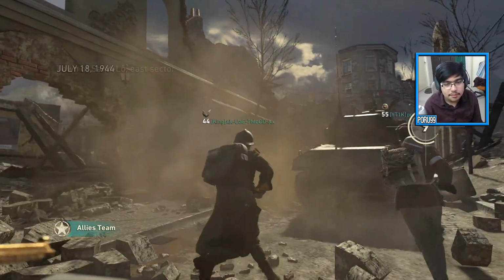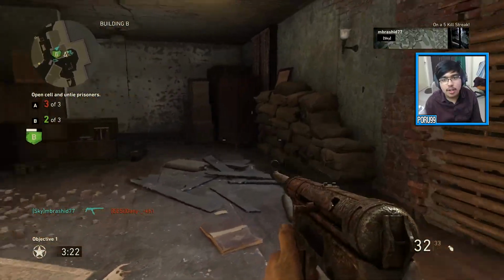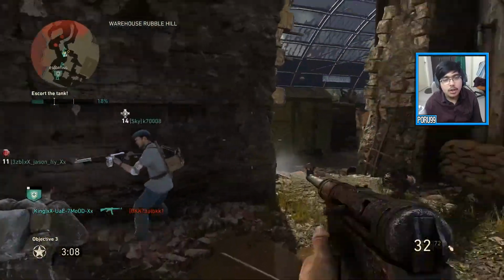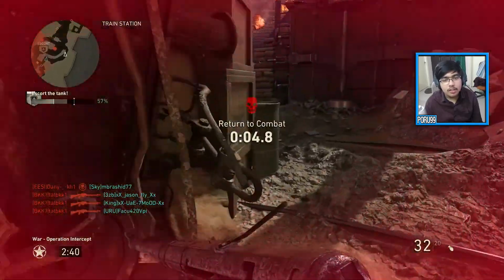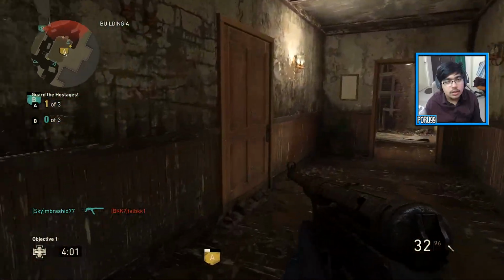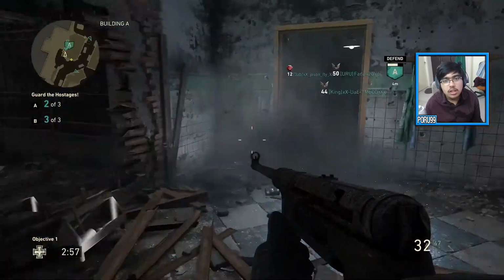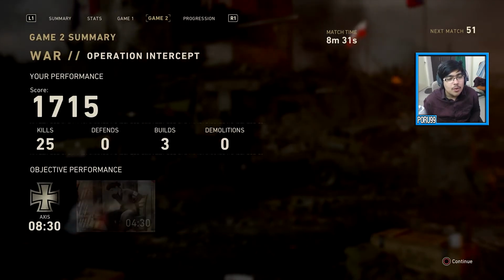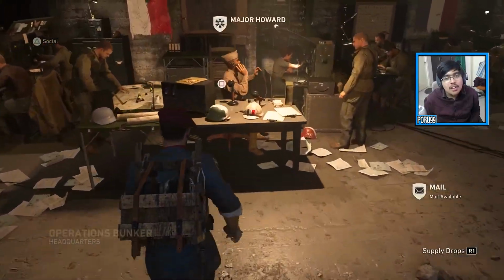OPERATION INTERCEPT DLC PACK 1 WAR MODE / MAP GAMEPLAY IN COD WW2 (PS4 Pro) - 55 KILLS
Operation Intercept DLC Pack 1 War Mode / Map Gameplay on in COD WW2 on PS4 Pro with 50+ Kills . This COD WW2 Gameplay is on PS4 Pro in 1080p .

I know COD WW2 DLC Pack 1 is 2 days old but some issues I wasn't able to play DLC 1 . I thought Let's Play DLC 1 Now for . As well as DLC Pack 1 of WW2 came with MW3 Remake Map . Next Gameplay Orso Weapon as part of new dlc .

Call of Duty: WWII is a first-person shooter video game developed by Sledgehammer Games and published by Activision. It is the fourteenth main installment in the Call of Duty series and was released worldwide on November 3, 2017 for Microsoft Windows, PlayStation 4 and Xbox One. It is the first title in the series to be set primarily during World War II since Call of Duty: World at War in 2008.The game is set in the European theatre, and is centered around a squad in the 1st Infantry Division, following their battles on the Western Front, and set mainly in the historical events of Operation Overlord; the multiplayer expands to different fronts not seen in the campaign.

Upon release, the game received generally positive reviews from critics, with many appreciating the return to the franchise's World War II roots. Praise was given towards its story, the combat support of squad members and return of the health bar in single-player, visuals, Zombies mode, and multiplayer. However, it was criticized for the single-player's lack of innovation and similarity to past games set in the same era.